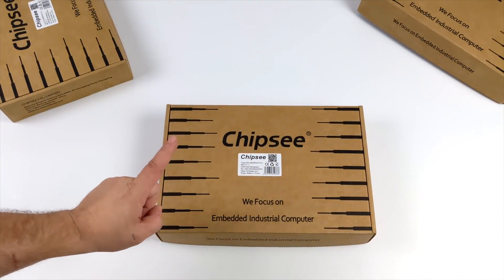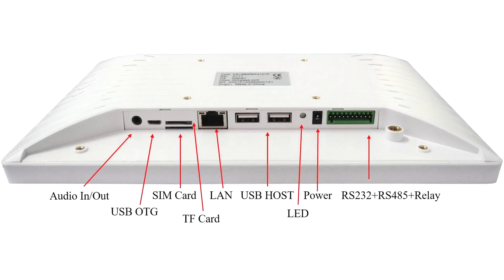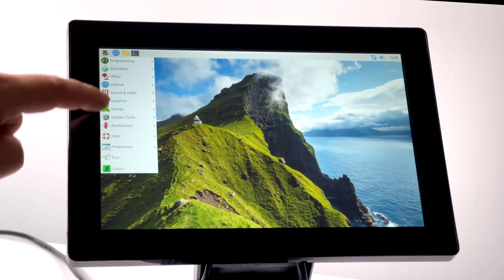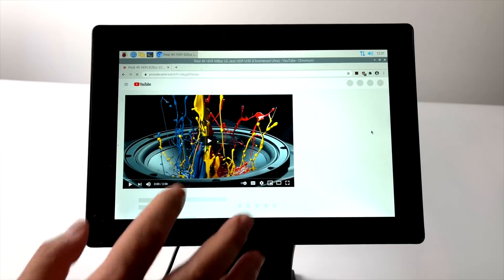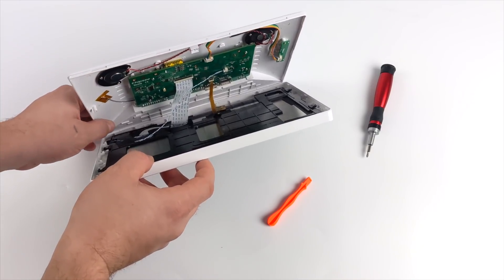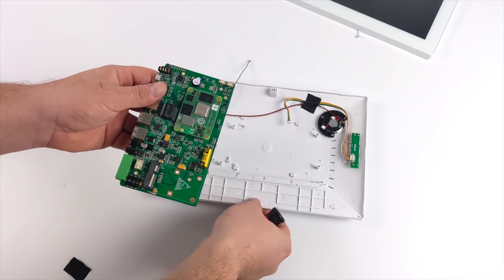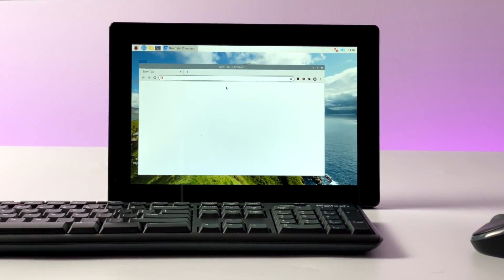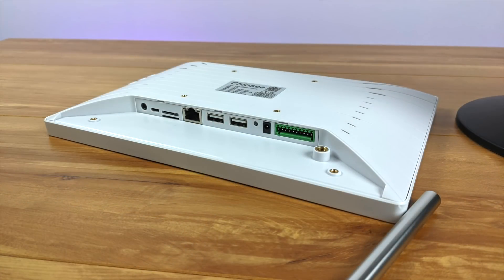The Chipsee AIO-CM4-101 is An Amazing AIO Touchscreen RPi CM4 PC!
In this video we take look at the all-new Chipset AIO-CM4-101, This is an amazing little All In One Raspberry Pi CM4 Powered PC with a 10.1 inch IPS touch screen!
It is designed for both industrial, and smart home automation applications but it also makes an awesome AIO Linux PC and you can add optional 4G connectivity by adding a mini PCIe 4G module.
In this video, we go over the specs, Test this thing out and by the end do a quick tear down.

ETAPRIME
12520 Capital Blvd Ste 401 Number 108